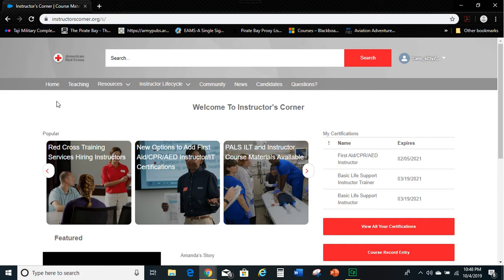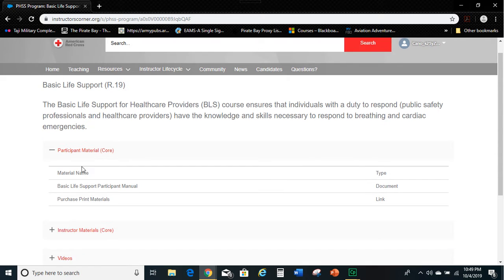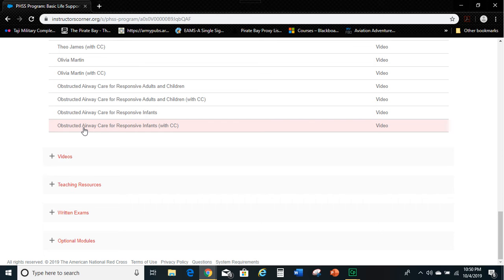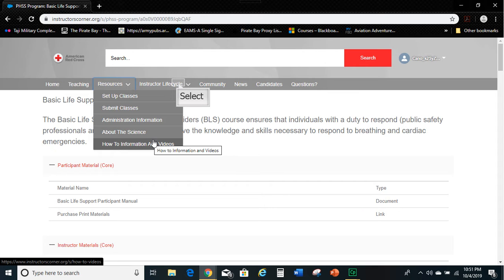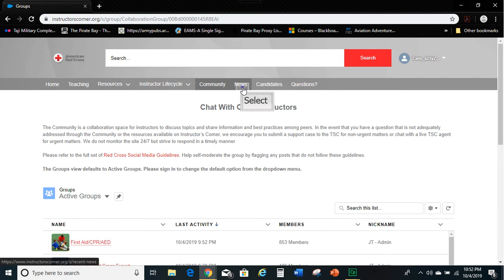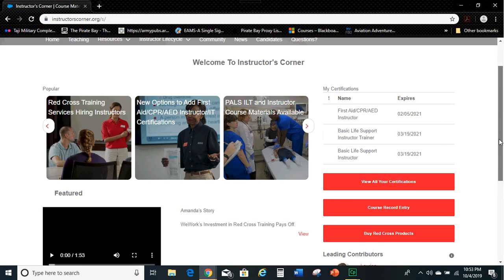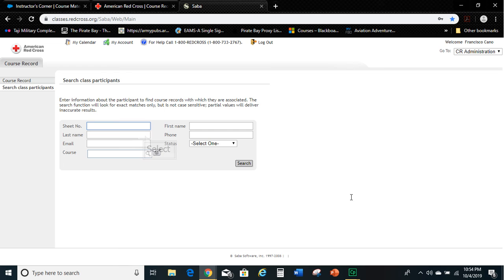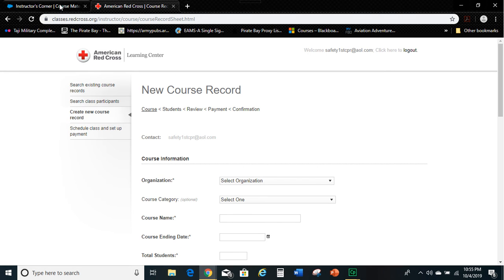Educ 631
Distance Learning